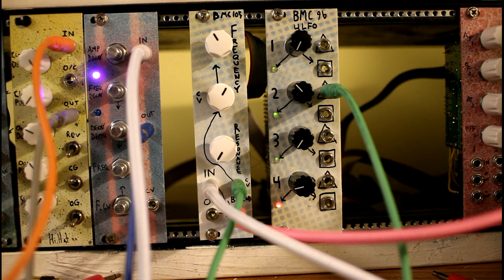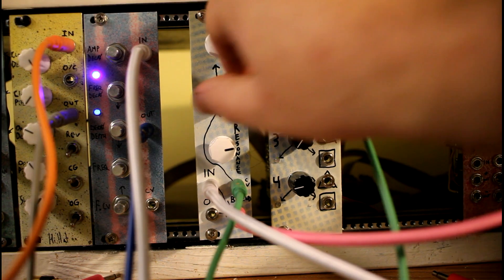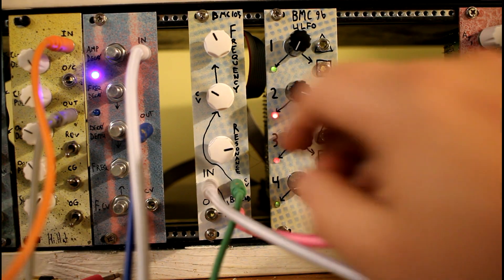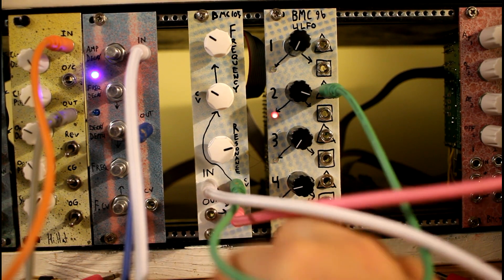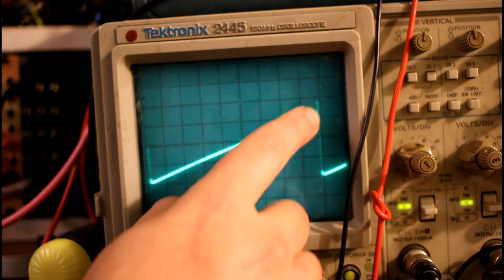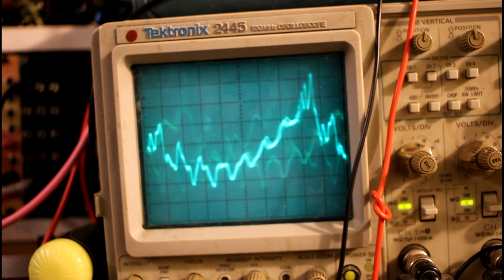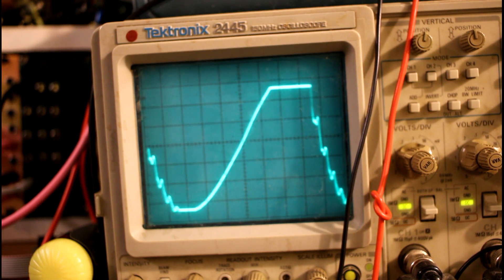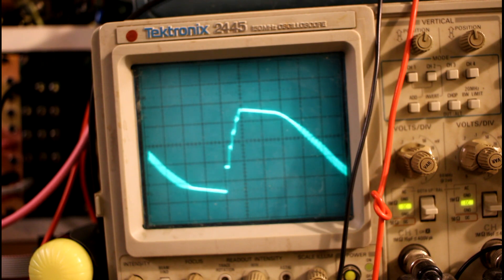BMC105 JFET Phaser Demonstration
Demoing a 12 stage phaser design with some drum sounds and then showing how it affects a saw wave through the oscilloscope.